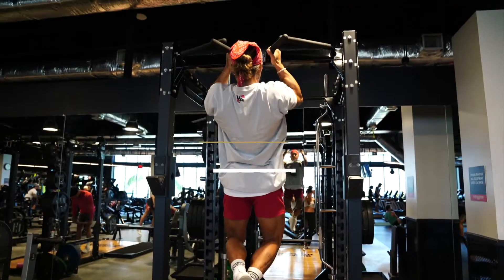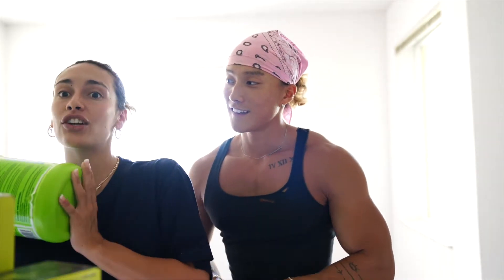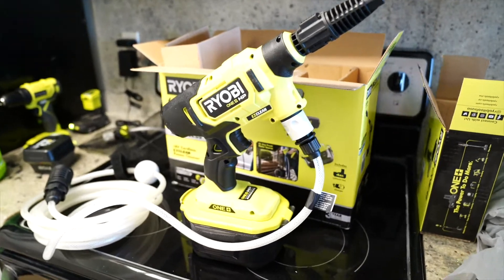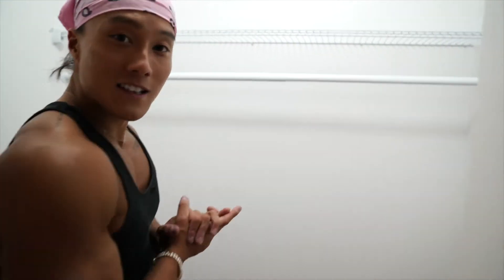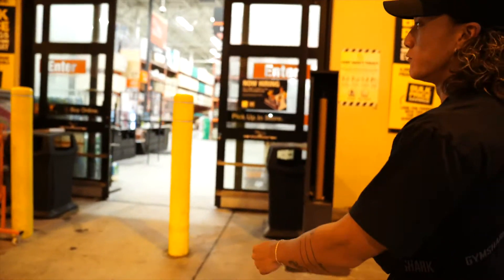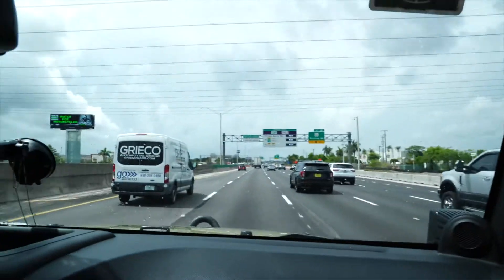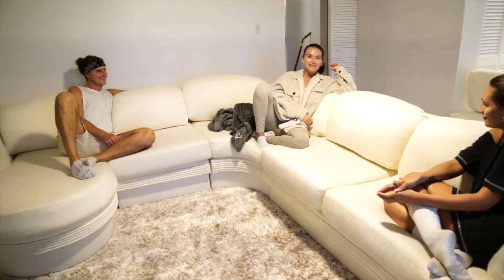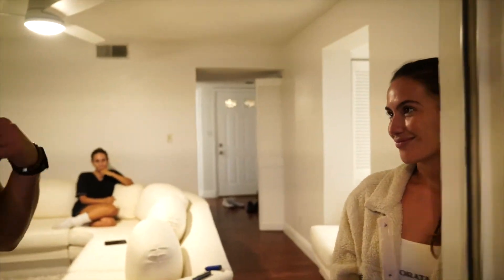WHERE ARE WE MOVING TO?! // back day with my girl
Your support has been crazy these couple months. Without your support and God's plan I would not be where I am today! Mahalos